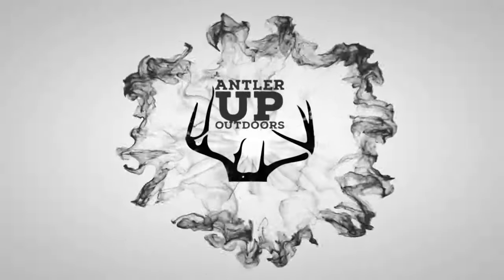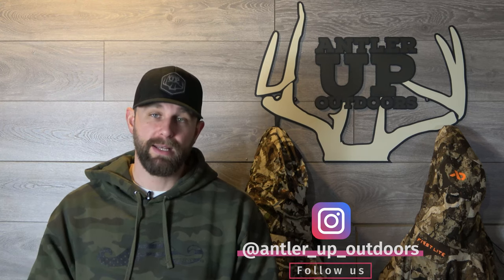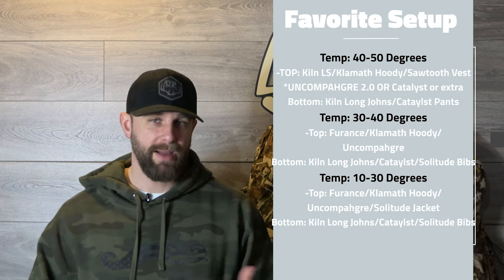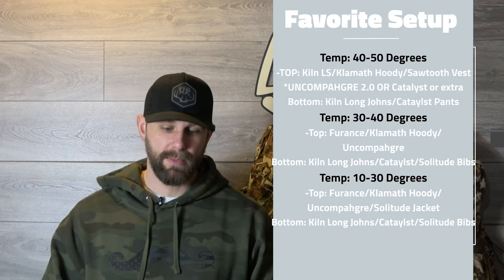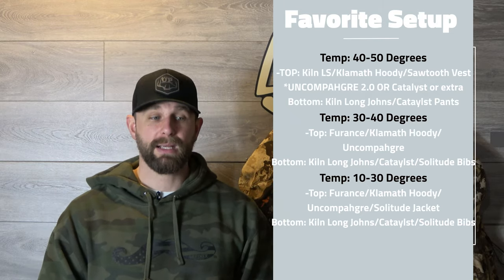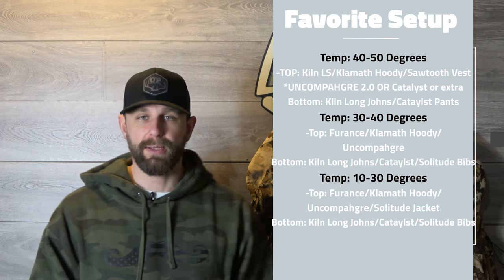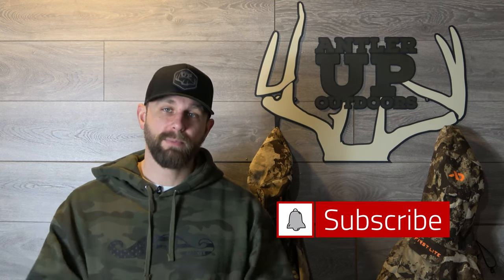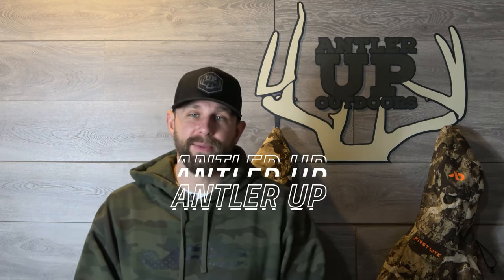FIRST LITE WHITETAIL SYSTEM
Jeremy runs through what he wore this past 2020 whitetail season from First Lite.  From baselayers to outerwear. An update from the first video 2 years ago.

All the clothing I will be heading into the field with.

Baselayers: Kiln Crew, Fuse Long John & Wick Hoody

Outwear: Klamath Hoody, Sawtooth vest, Catalyst Pant and jacket, Uncompahgre 2.0,Solitude Bibs and Jacket